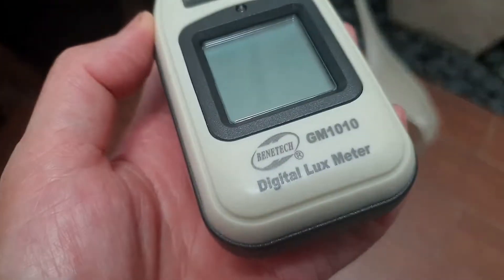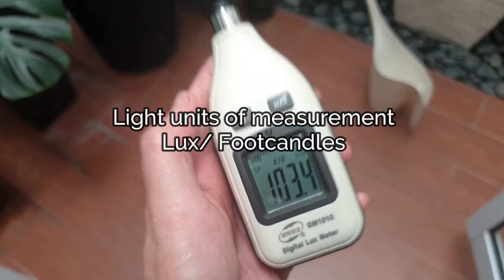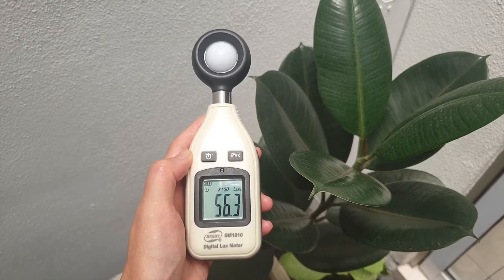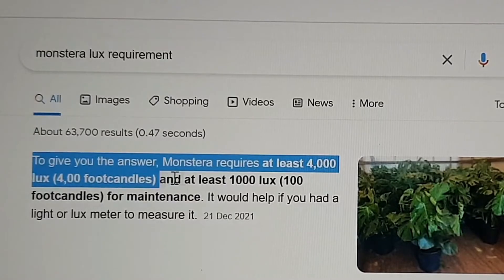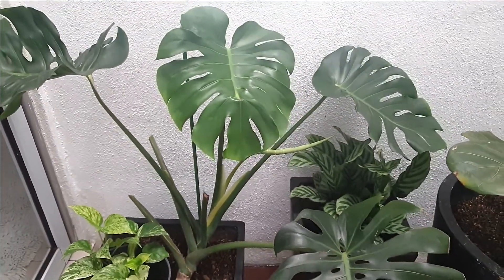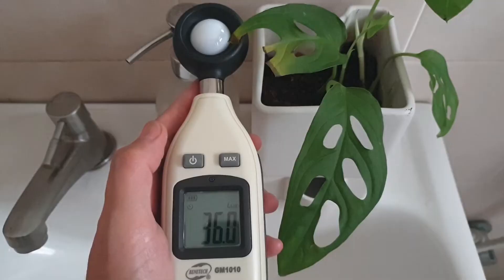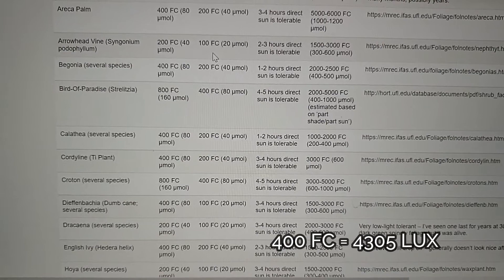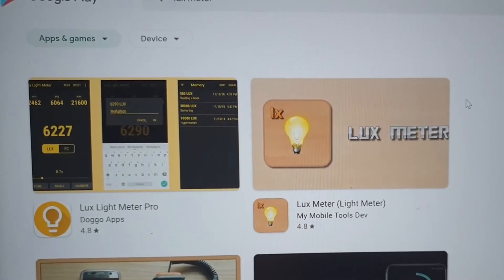HOW MUCH LIGHT ARE YOUR PLANTS GETTING? | Test with a light meter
You are growing indoor houseplants, so why aren't your indoor plants flourishing? And is this the right space or spot for my indoor plant? With indoor planting, there are many vague situations and vague answers.

Lack of light is probably one of the main reasons your indoor plants aren't thriving well.

The lighting in a home may vary so greatly that should surprise you.
I've bought a light meter, recently to measure the amount of natural light in my space.